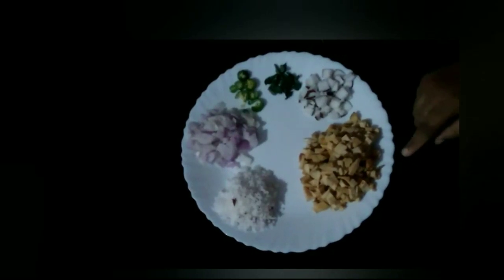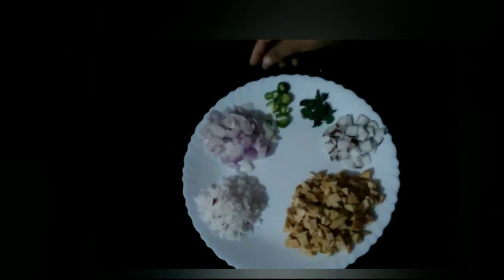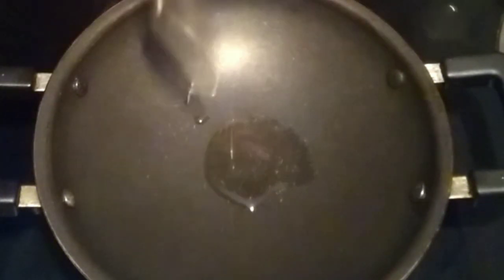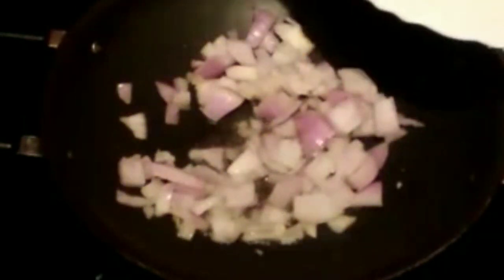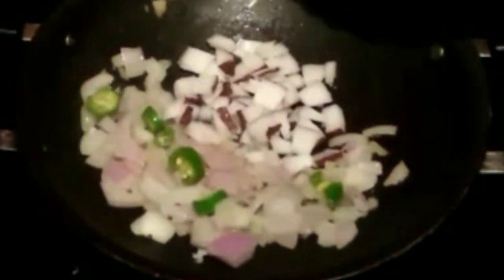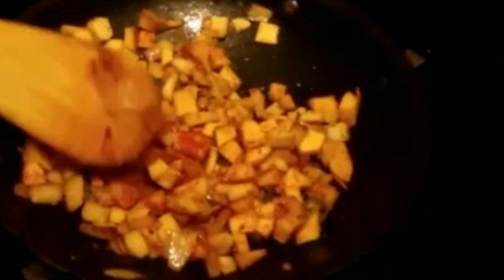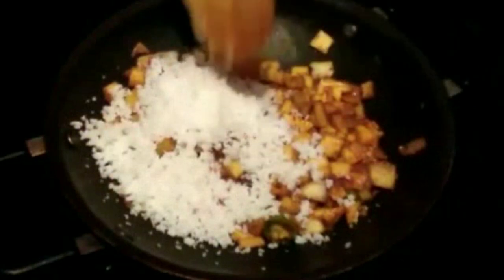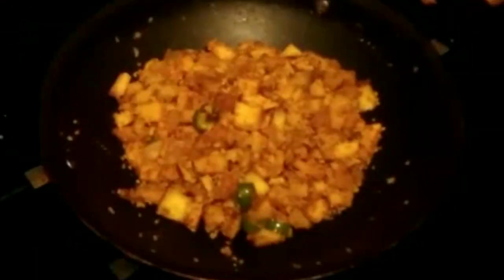ശീമച്ചക്ക തോരൻ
രുചികരമായ രീതിയിൽ ശീമച്ചക്ക തോരൻ എങ്ങനെ ഉണ്ടാക്കാം

How to make breadfruit thoran(recipe)
Method of preparation first take one pan and add some oil and wait for one minute after that add mustard and after broken mustard add one medium size onion(fine pieces) and add small coconut pieces with salt  fry for a while then add small pieces of breadfruit again fry for while.
Take 1/4th table spoon turmeric powder, chilly powder and half spoon garam masala and add cocunut powder and again mix well and fry for a while and for two minutes close the pan.
Now your delicious breadfruit is ready to eat with hot rice.👌😋🤓😃🤑